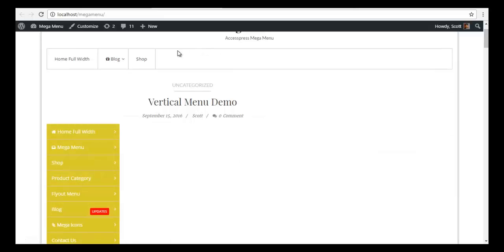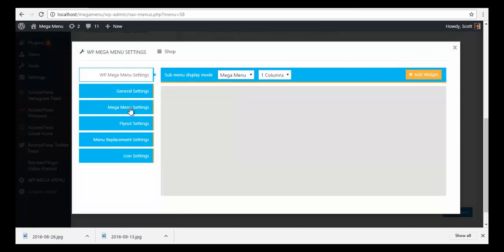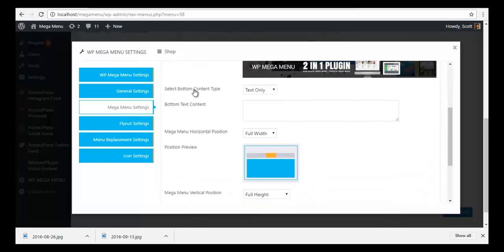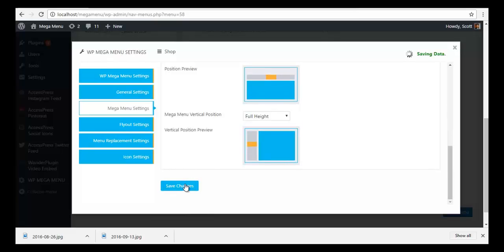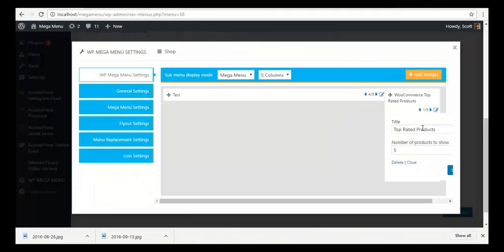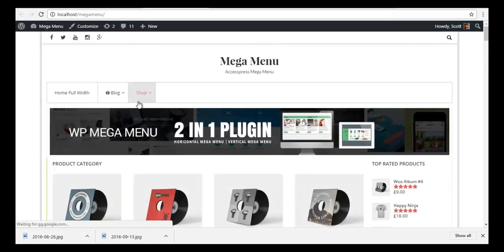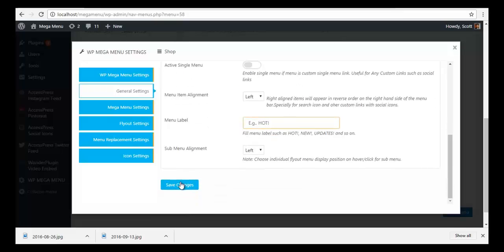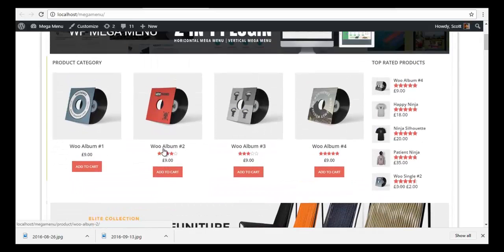Free WordPress Plugin AP Mega Menu - Horizontal Mega Menu Part 2 (Shop Section) | WordPress Tutorial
AP Mega Menu is a FREE WordPress plugin, where you can easily add widgets column wise on horizontal as well as vertical mega menu, it is a built in visual mega menu builder plugin with features to display menu as flyout or megamenu type with orientation as vertical or horizontal type.

Create multiple Mega Menu on same page using shortcode anywhere you want to display. Choose from 7 free beautiful pre-designed skins or custom design your menu bar with multiple options. Configure Menu wise settings from admin navigation page.

6 premium WordPress themes well suited for all sort of websites. Professional, well coded and highly configurable themes for you.

55+ premium WordPress plugins of many different types. High user ratings, great quality and best sellers in CodeCanyon marketplace.

8Degree Themes offers 15+ free WordPress themes and 16+ premium WordPress themes  carefully crafted with creativity.